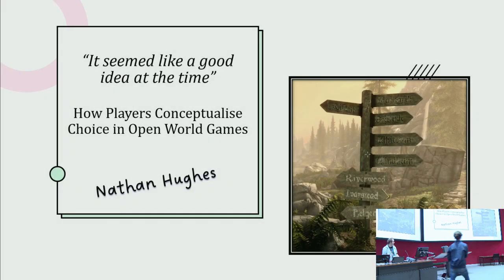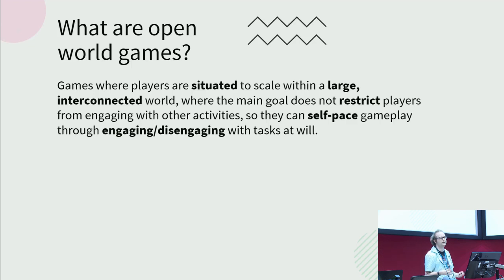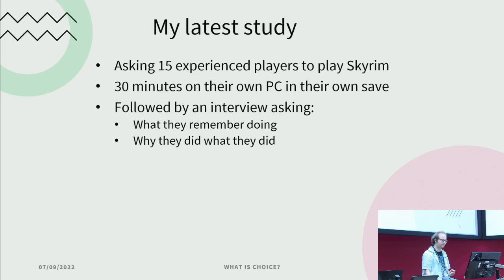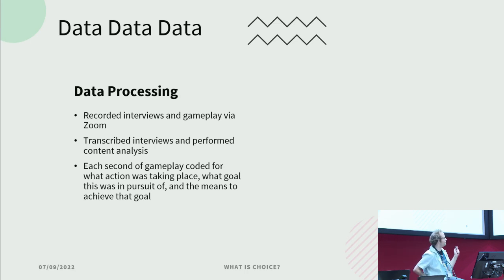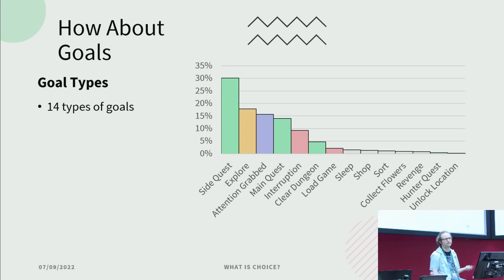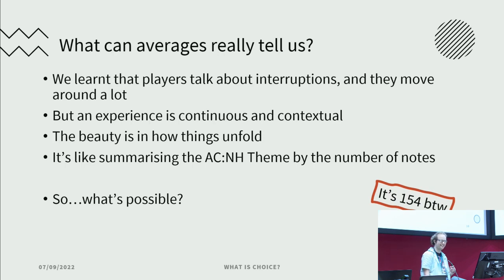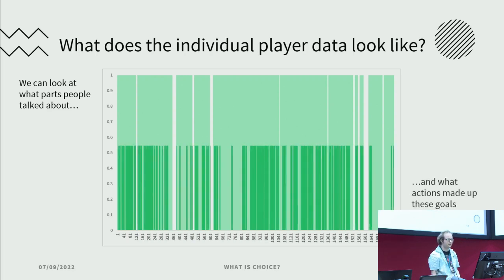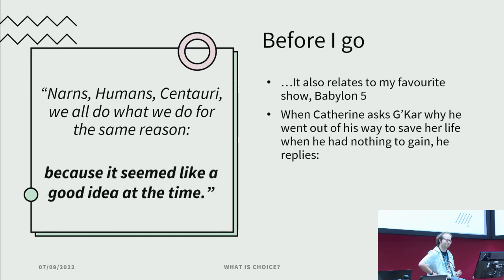"It seemed like a good idea at the time" - How Players Conceptualise Choice in Open World Games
iGGi CON 2022 Talk by Nathan Hughes (iGGi PhD)